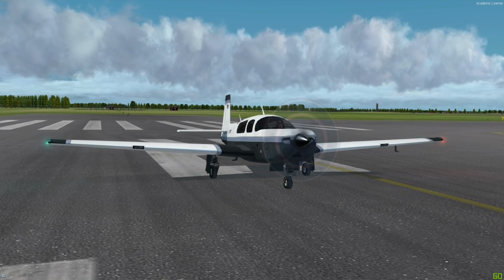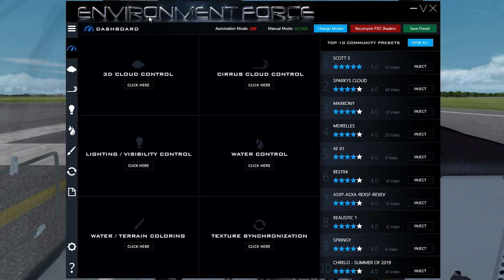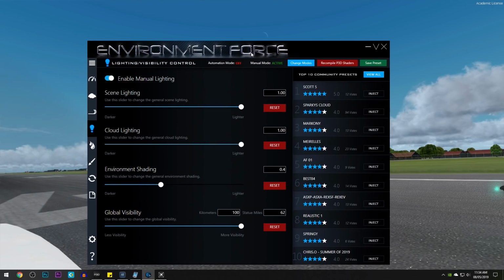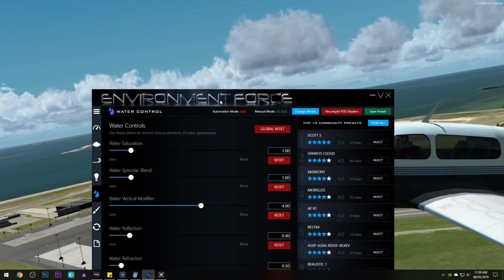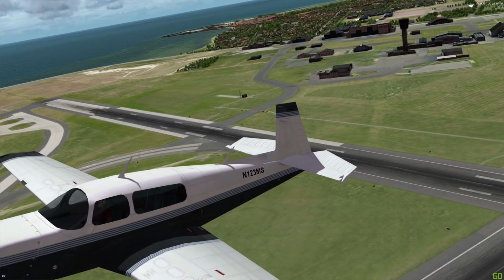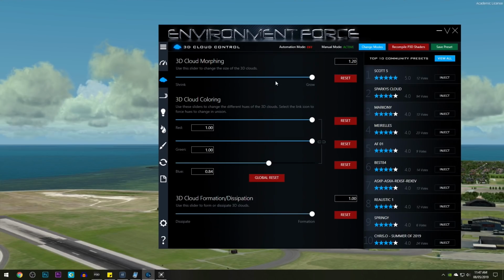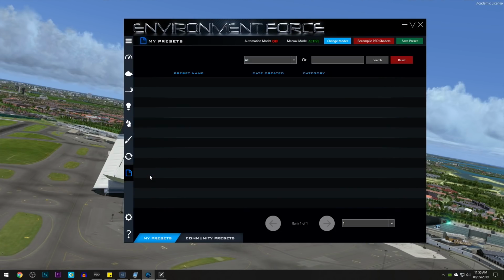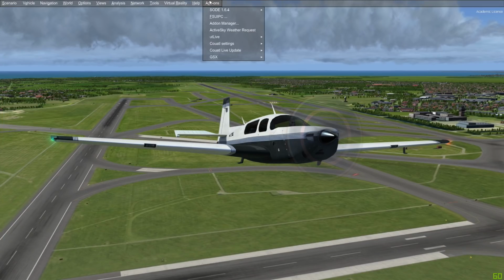MrYorkiesWorld’s Review of REX 5 Environment Force!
Today’s video was made possible by FlightSim.com who have very generously provided me with a copy of REX 5 Environment Force to review.

My FlightSim.com Written Review of REX Environment Force can be read

ABOUT REX ENVIRONMENT FORCE:

With Environment Force, you can now control the key weather and environment features in real-time, such as: Cloud morphing, sky and cloud coloring, sky and cloud texture swapping, visibility, water coloring and shader control, terrain and object coloring, and cloud / water / terrain / object / scene lighting. Or you can simply set it and forget it, with the WX-influenced smoothing controls for all weather parameters AND weather engines.

For all of my settings, presets and config files, please visit my